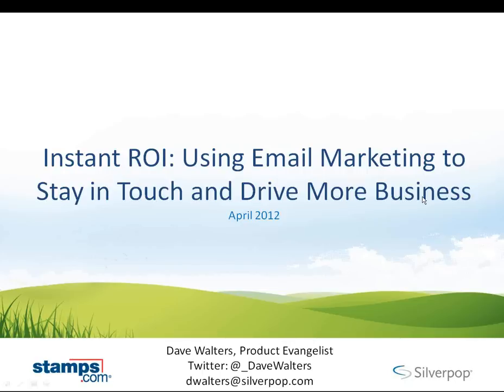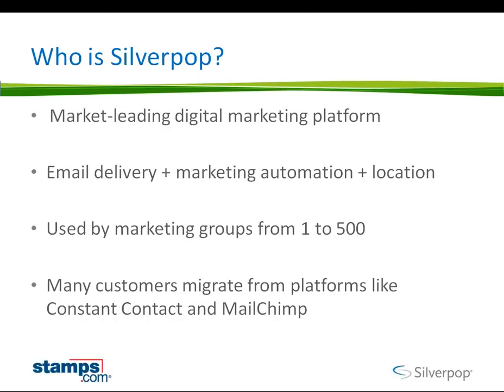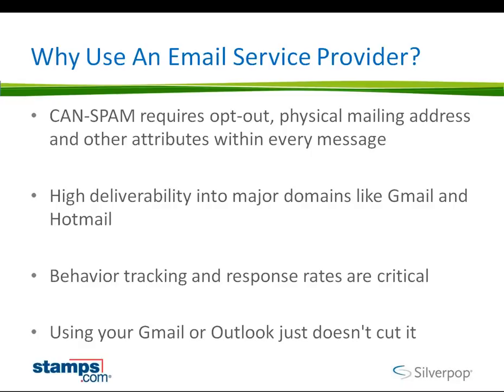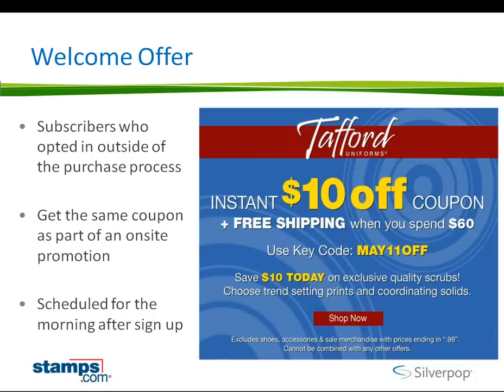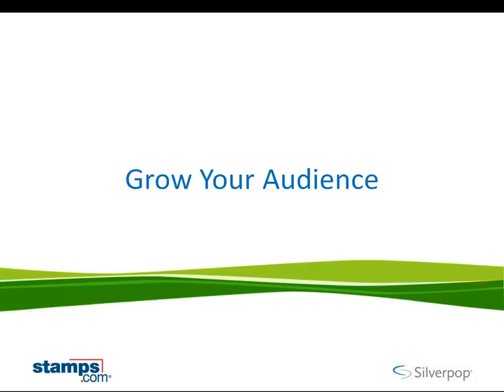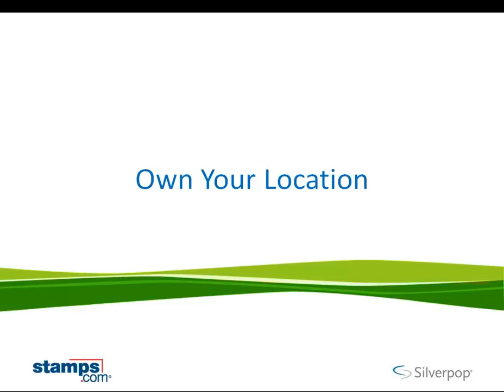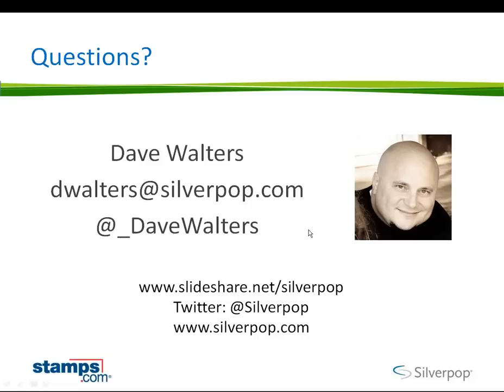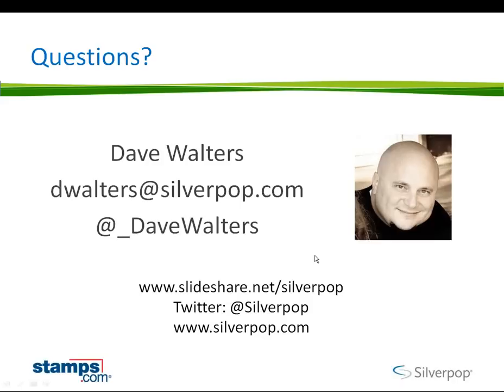Stamps.com Webinar - Email Marketing for Small Business Owners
This webinar focuses on email marketing for small business owners.  Presented by email marketing leader Silverpop, it discusses how to manage all kinds of customer email communications -- from monthly newsletters to behavior-driven messages like signup confirmations.

Topics in this webinar include:
-- Using an email service provider for delivery
-- Developing an email frequency strategy
-- Designing better and more compelling email creative
-- Driving more email newsletter subscriptions
-- Adding more customers to your email list

The webinar was presented by Product Evangelist Dave Walters of Silverpop and is moderated by Eric Nash of Stamps.com. The webinar was originally recorded on April 25, 2012.